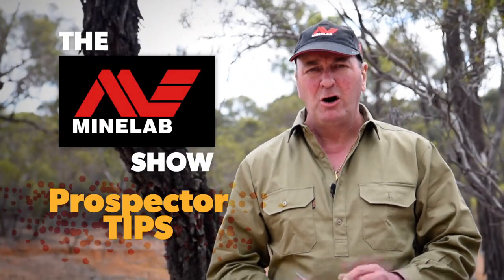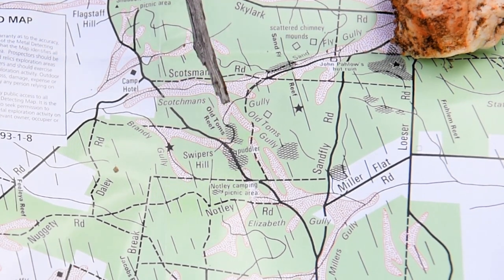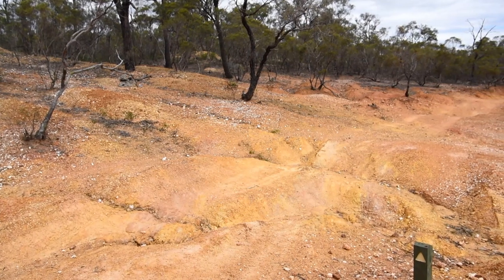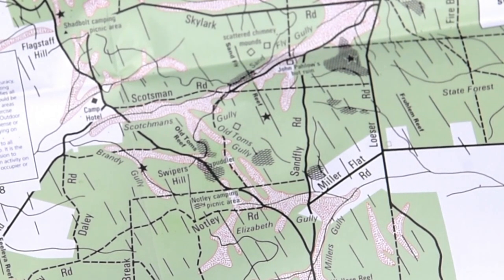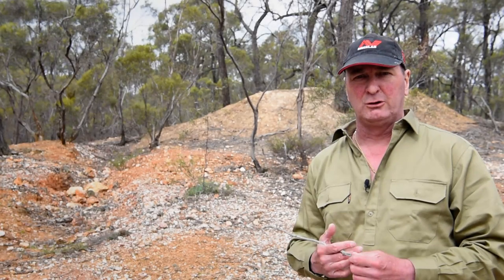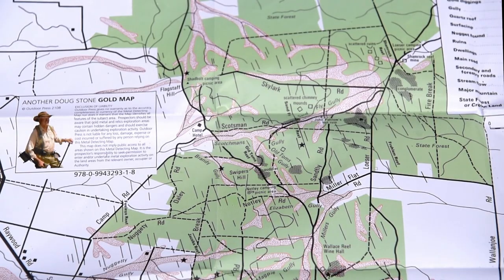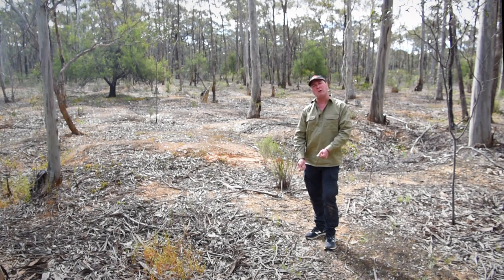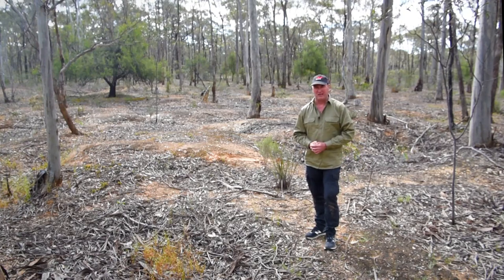How to Read the Ground When Gold Prospecting - Prospecting in the Golden Triangle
Gold Digger Dave from Miners Den Australia shares some fantastic tips and tricks for reading the ground in the goldfields.

Learn what to look for in the ground to find the best spot to metal detect.

A great clip for beginners learning to use their metal detector in the goldfields.